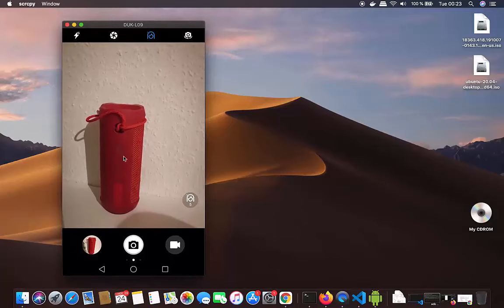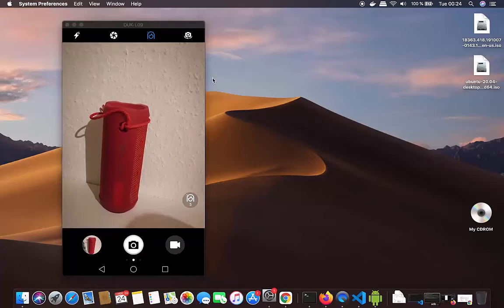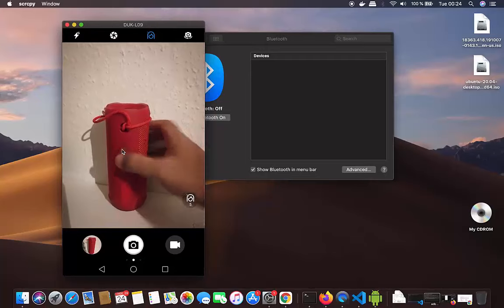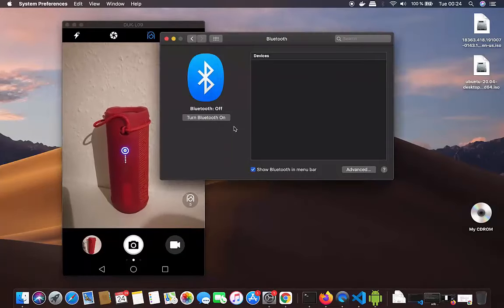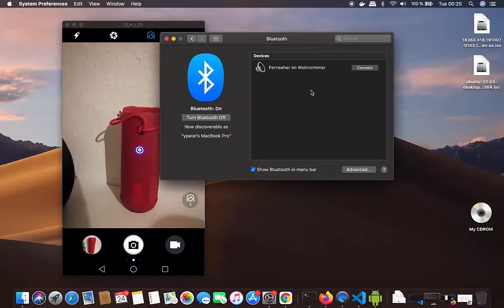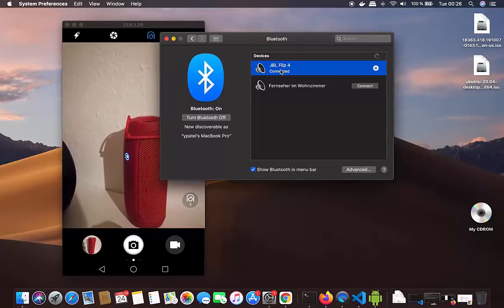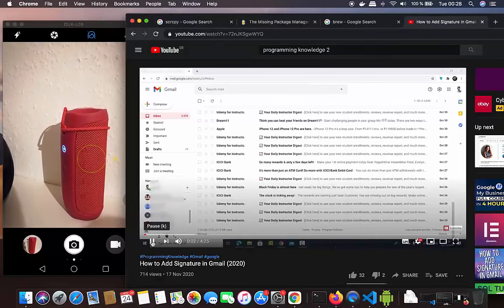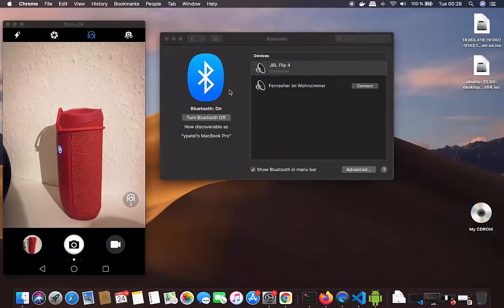How to Connect Bluetooth Devices to Your Mac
In this video I am going to show How to Connect/Pair a Bluetooth Device with Mac/MacBook Pro. How To connect a Bluetooth headset, speaker, or other audio device in Macbook  or How to Connect a Bluetooth Speaker to a Laptop on Mac or MacOS. So let us see How to Turn On Bluetooth on Your Mac and Pair New Devices.

Topics addressed in this tutorial:
How to connect a Bluetooth device to a laptop / desktop
how to connect bluetooth speaker to laptop windows 10
how to connect bluetooth speaker to laptop windows 8
how to connect bluetooth speaker to laptop without bluetooth
how to connect jbl bluetooth speaker to laptop windows 7
how to play music from laptop to bluetooth speaker
how to connect bluetooth speaker to hp laptop
how to connect bluetooth headphones to laptop